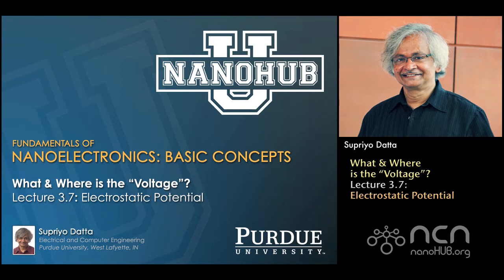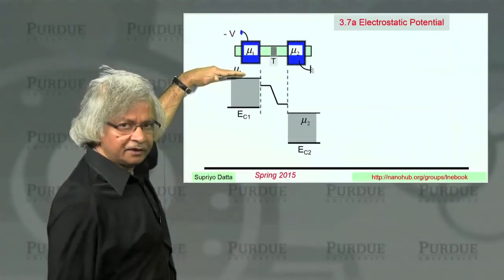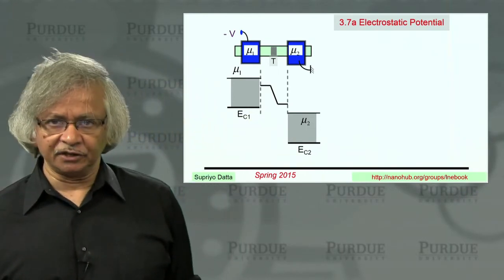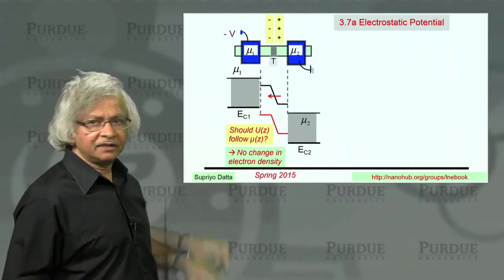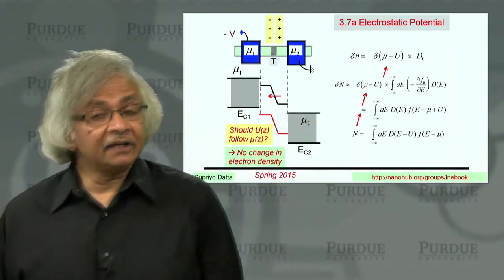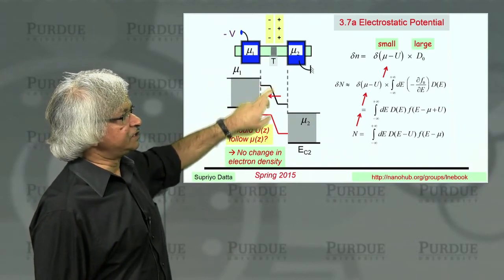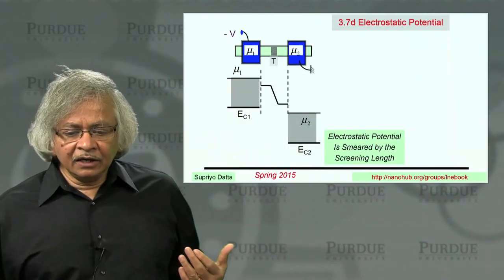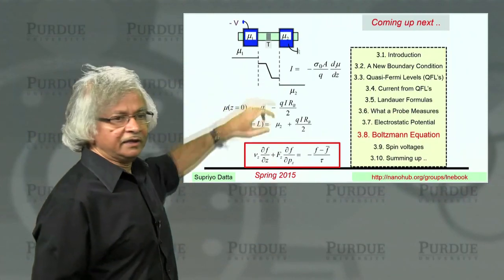nanoHUB-U Fundamentals of Nanoelectronics AL3.7: What & Where is the Voltage:Electrostatic Potential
Table of Contents:
00:00 Lecture 3.7: Electrostatic Potential
00:11 3.7a Electrostatic Potential
09:27 3.7b Electrostatic Potential
14:22 3.7c Electrostatic Potential
17:16 3.7d Electrostatic Potential
18:16 Coming up next ..